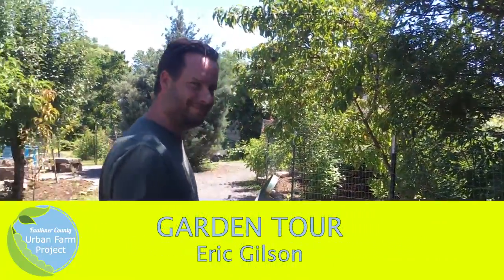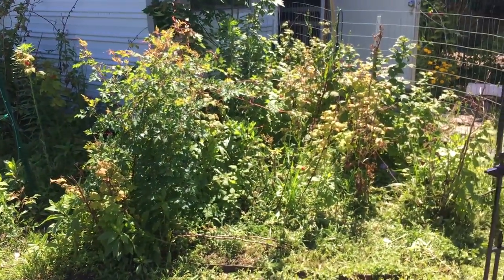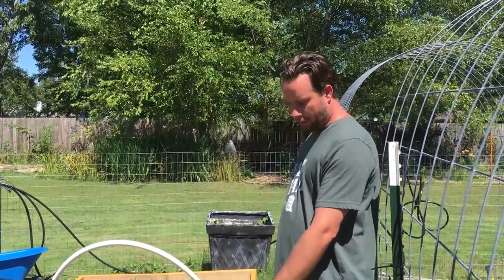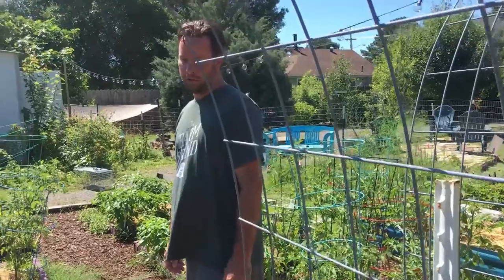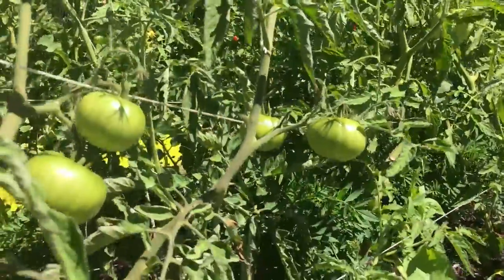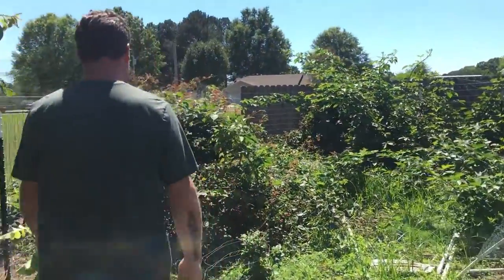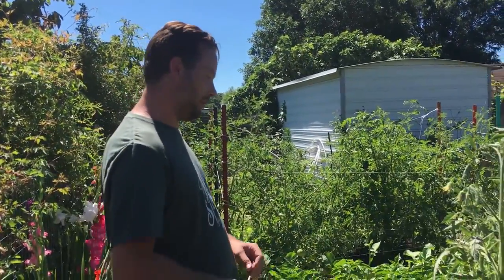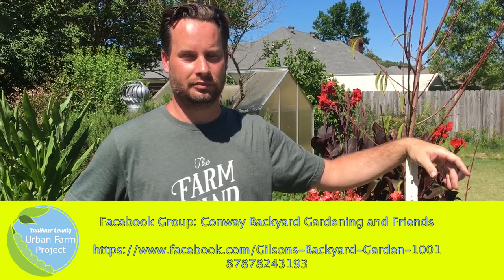Garden Tour - Gilson Family - Conway, Arkansas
Join us as we take a tour of the Gilson Family's backyard garden. Eric Gilson leads the tour and describes what plants they are growing and the different methods they use. Learn about guild planting, trellising, companion planting, materials cost, and more practical gardening morsels.

The Gilson's moved to Conway to be near family after the 2019 wild fires destroyed their home in Paradise, California. In only one year, with a positive spirit and 10 green thumbs, they have turned their backyard garden into a... paradise.

Follow along with the Gilson's on the Conway Backyard Garden and Friends group and their personal garden page at...

Do you have a garden or farm in Conway, Arkansas that you would like to have us out to film a video tour? Send us a messenger and we will get you scheduled! -Urban Farm Project